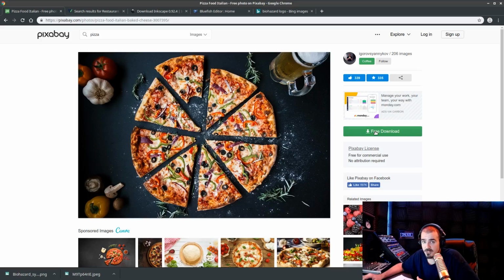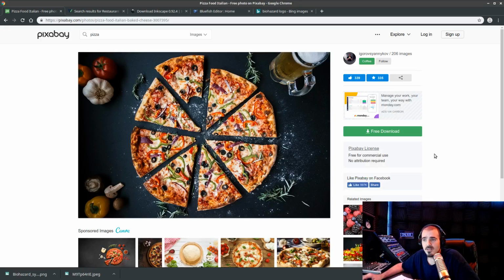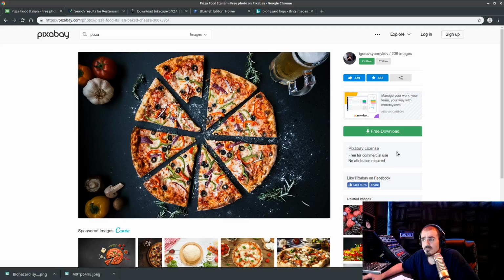Pixabay is an excellent online resource for content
Pixabay is an excellent online resource for content that you can use in your demonstrations, presentations, as well as (in most cases) with your websites and more.

In this video, Jake gives an overview of Pixabay and explains why it's a must-visit online resource for agency's big and small.